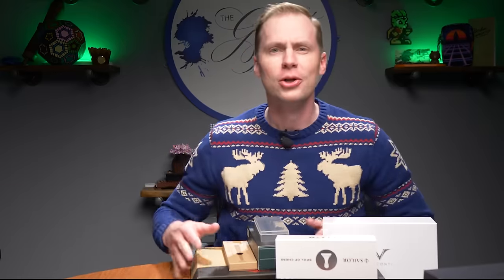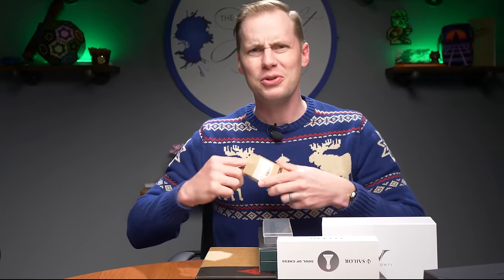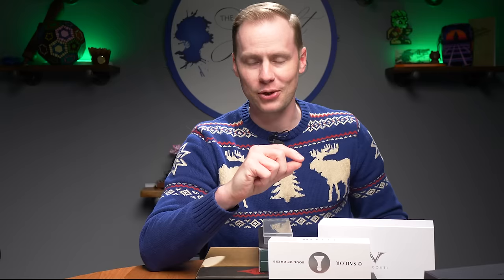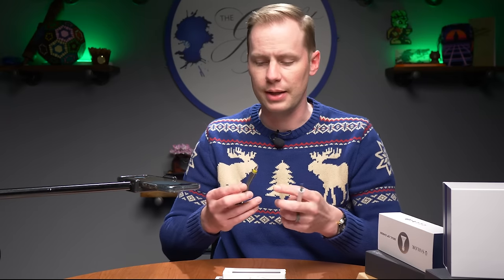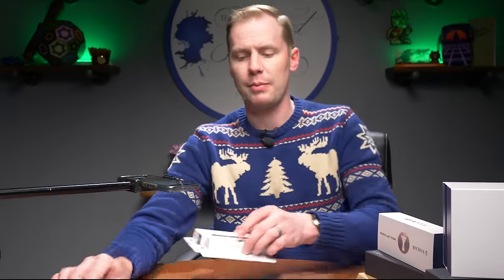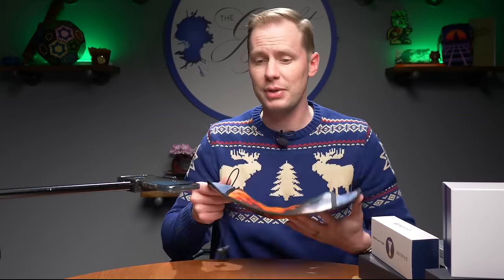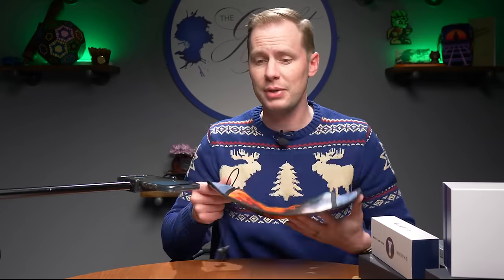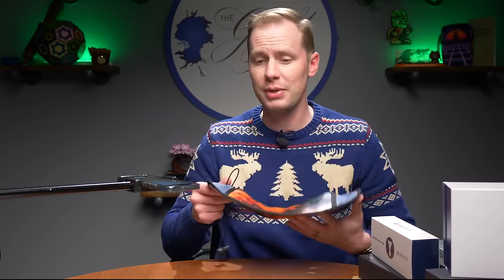What's New This Week? Dip Pens From Sailor and Pilot!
Drew showcases the fountain pens and accessories that The Goulet Pen Company has launched this week!

Rickshaw Bagworks Deluxe 6-Pen Roll - Mt. Etna

TIMESTAMPS:
00:00 Start
00:35 Washi tape
01:38 Pilot Iro-Utsushi
03:25 Sailor Hocoro
08:40 Rickshaw 6-Pen Roll - Mt. Etna
10:10 Monteverde Innova Formula M Smoke Purple
11:20 Schon DSGN Pocket Six Satin Black
13:10 Esterbrook Estie Gift Set
14:39 Platinum 3776 Sands of Komodo
16:20 Sailor Pro Gear Soul of Chess
18:04 TACCIA Miyabi Earth pens
22:10 Visconti Looking East